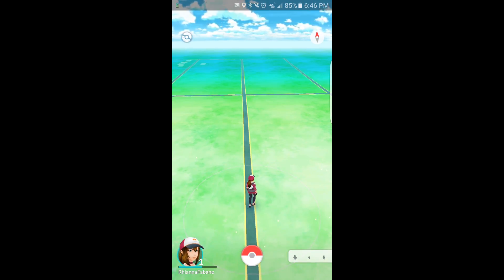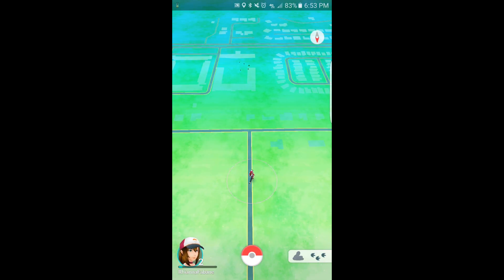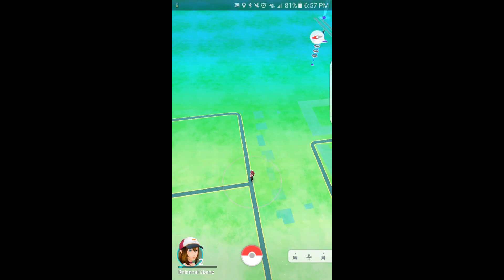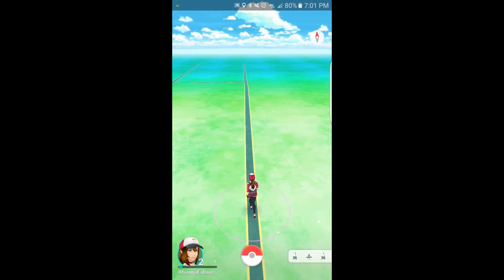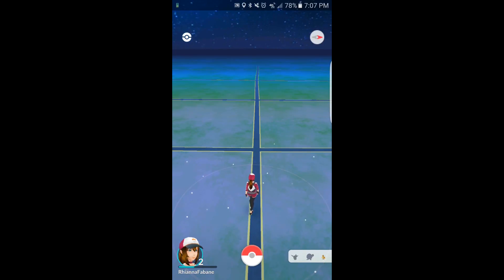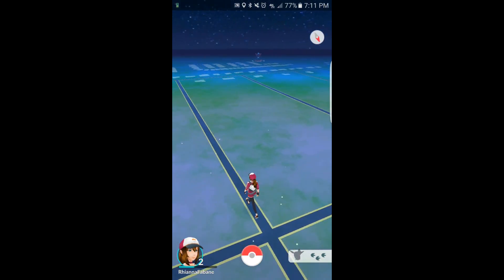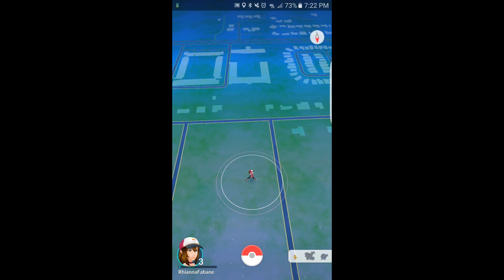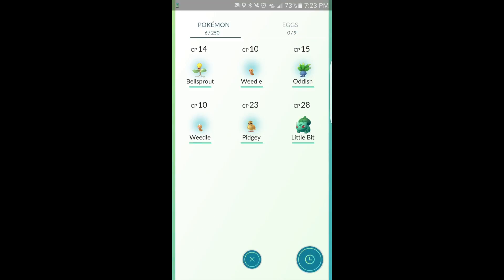Pokemon Go episode one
Pokémon GO is a location-based augmented reality mobile game developed by Niantic. It was initially released in July 2016 for iOS and Android devices, starting with the US and Australia, with Asian, and European releases to follow. The game allows players to capture, battle, and train virtual Pokémon who appear throughout the real world. It makes use of GPS and the camera of compatible devices. Although the game is free-to-play, it supports in-app purchases, such as additional Poké Balls. An optional companion Bluetooth wearable device, the Pokémon GO Plus, is planned for future release and will alert users when a Pokémon is nearby. The game has received a mixed critical reception. However, it was the most downloaded smartphone app in the US in its first three days of release and has been a boon to publisher Nintendo's stock value.